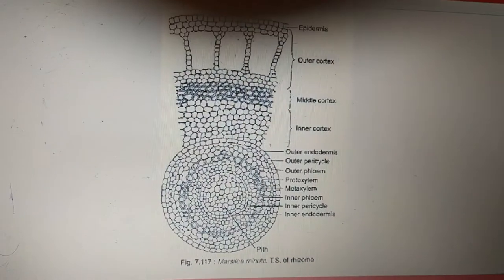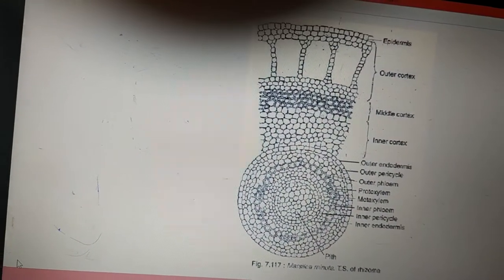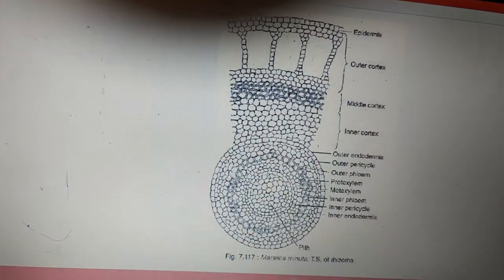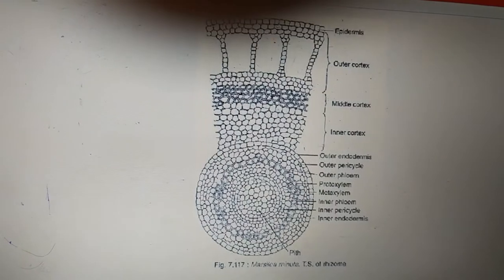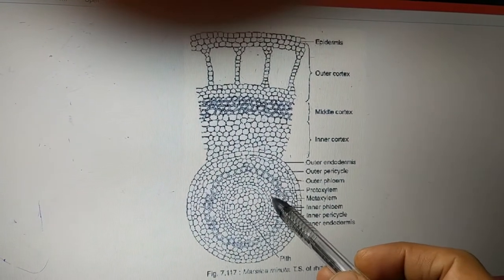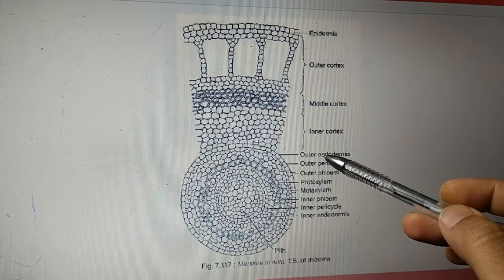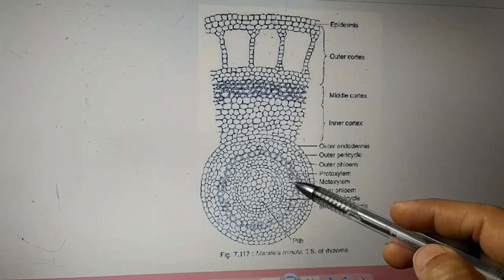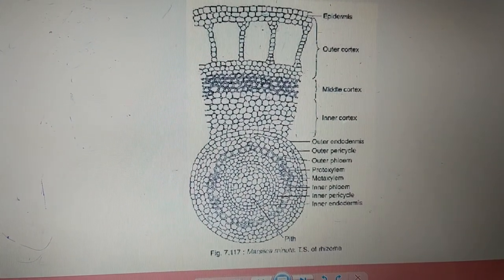Vd:2 Anatomy of Marsilea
T.S of Rhizome